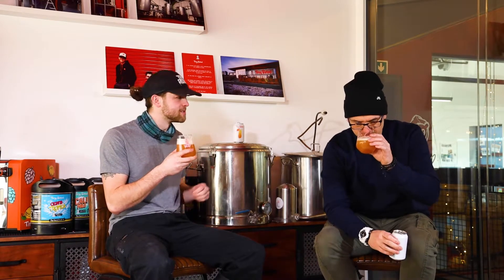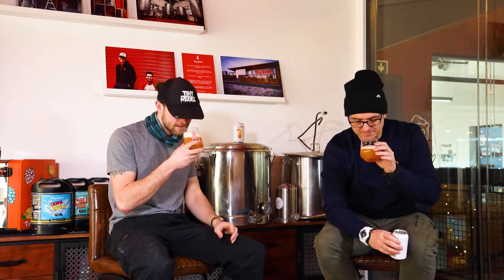COCKTAIL SERIES - MIMOSA